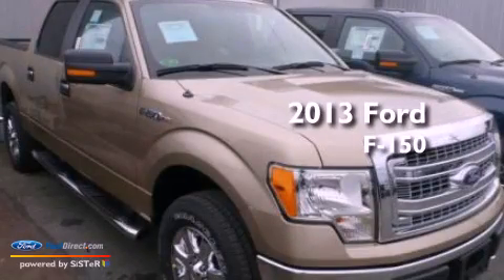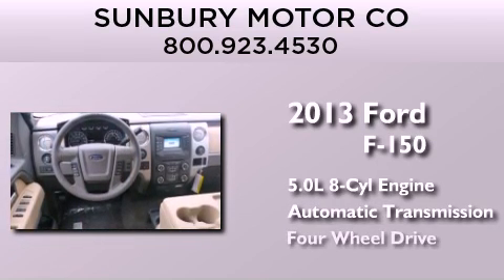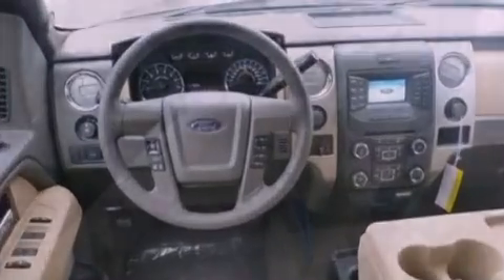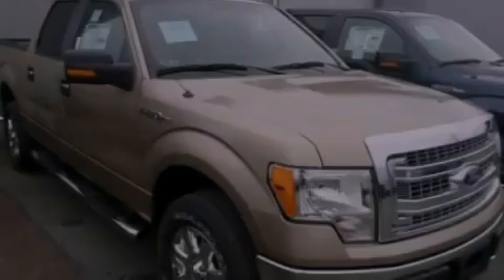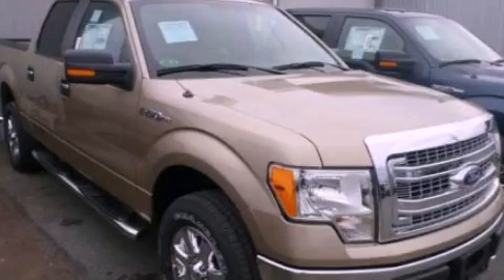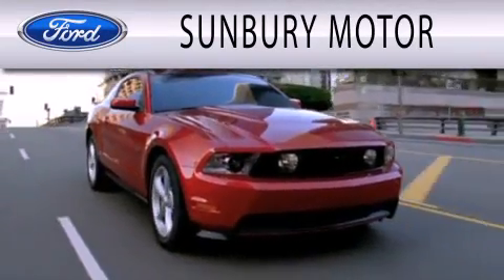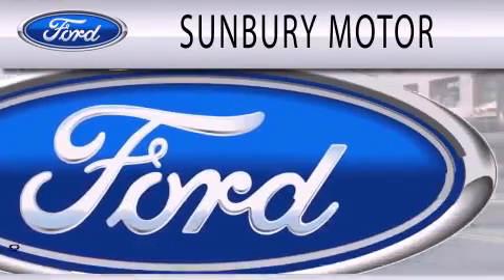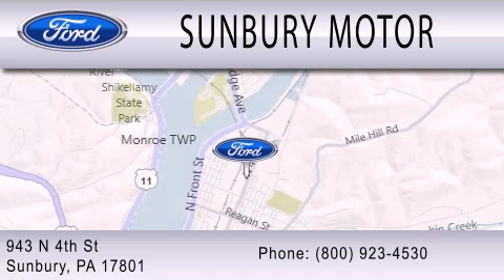2013 FORD F-150 Sunbury PA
Year : 2013
 Make : FORD
 Model : F-150
 Engine : 5.0L V8 32V MPFI DOHC FLEXIBLE FUEL
 Trans . : 6-SPEED AUTOMATIC
 Exterior : PALE ADOBE

 Stock : P821